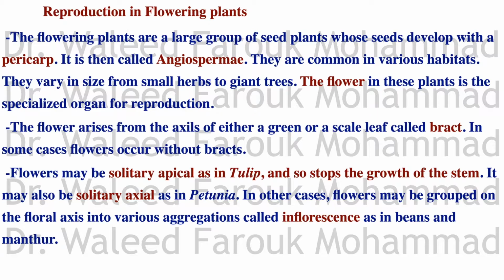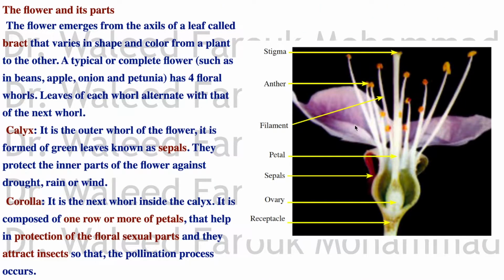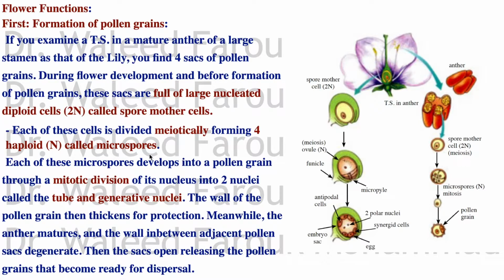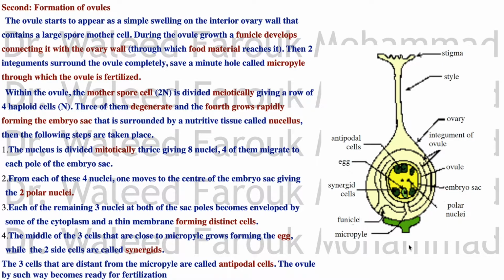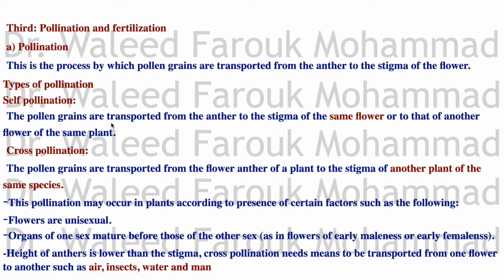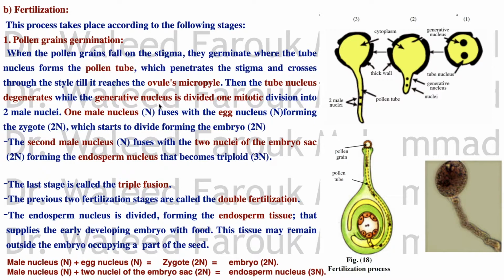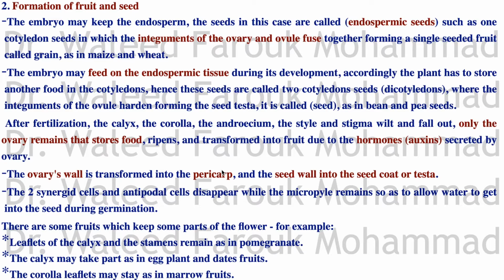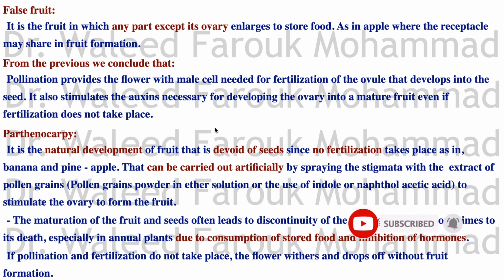BIO 15 Reproduction Part 3 التكاثر